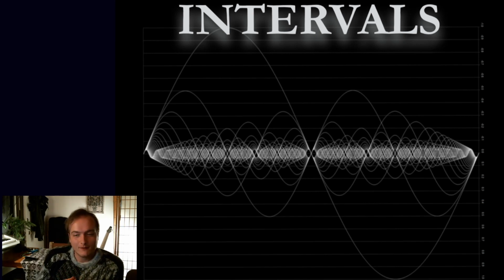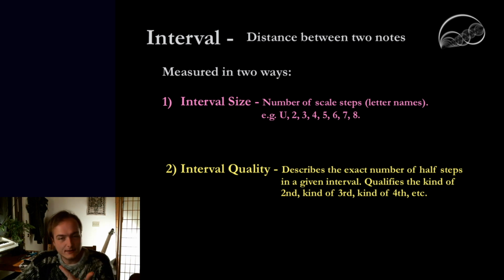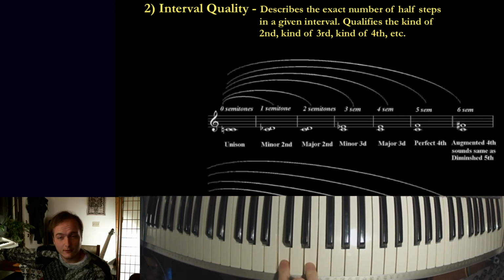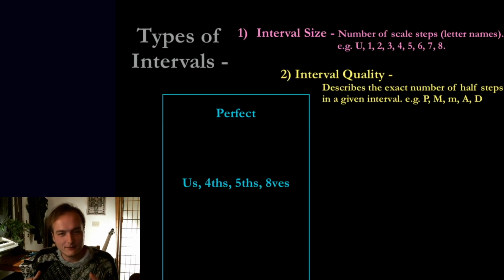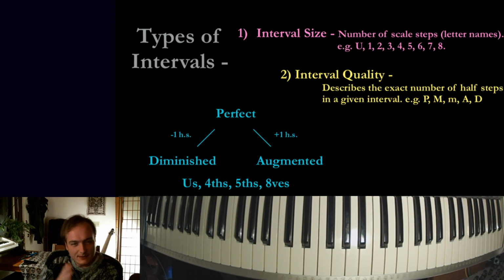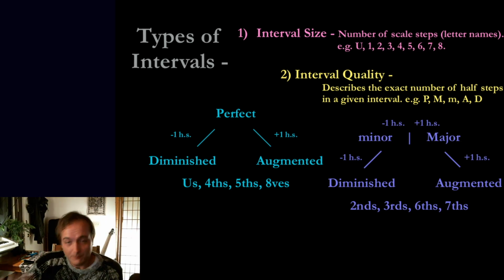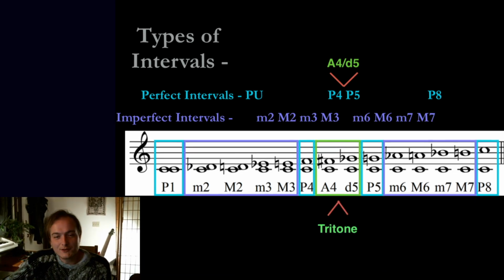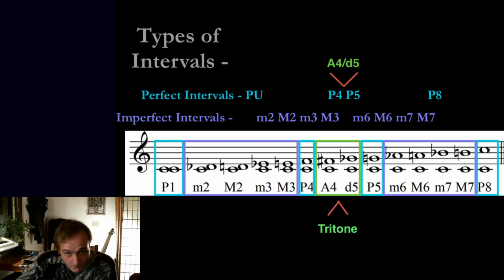Intervals 1 - Size and Quality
Here we are introduced to intervals in full, the basic building blocks of music theory, that we can use to measure the distance between any pair of notes. I discuss how intervals are measured in two ways: by their Size (# of letter names), and their Quality, which specifies the exact number of half-steps contained within. Then, we meet the stable Perfect intervals (Unisons, 4ths, 5ths, 8ves), as well as those that may be either Major of minor (2nds, 3rds, 6ths, and 7ths), and how any of these can be expanded (becoming Augmented), or contracted (becoming Diminished). These of course may overlap with other intervals, and the appropriate name in this case will depend on how the interval is spelled (whether it is notated as C-F = P4, but as C-E# = A3; or C-F# = A4, while C-Gb = D5, for example). We listen to the various intervals, and try to take in their relative qualities, before talking briefly about the Tritone at the end.